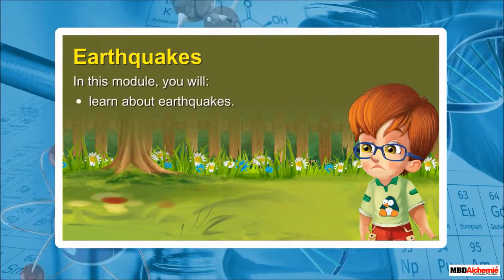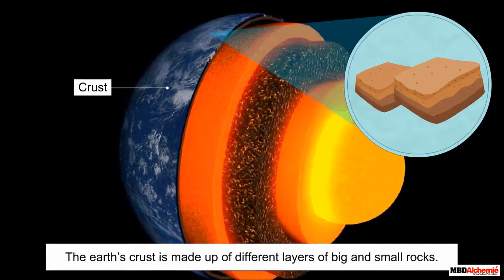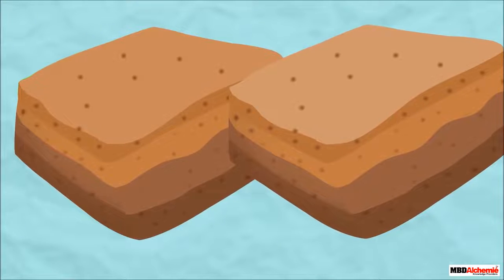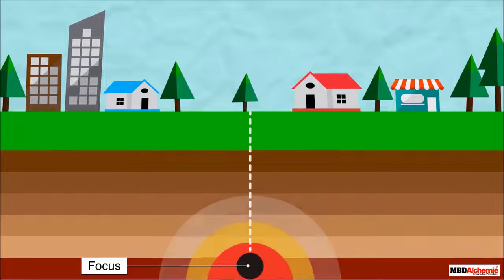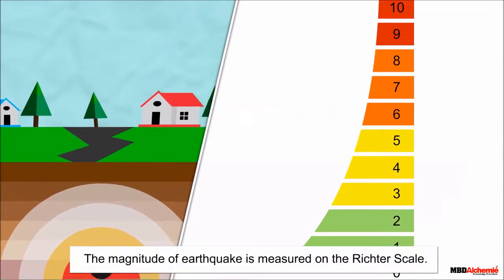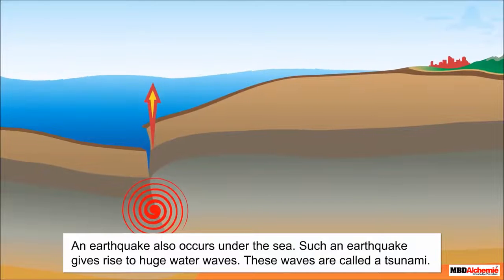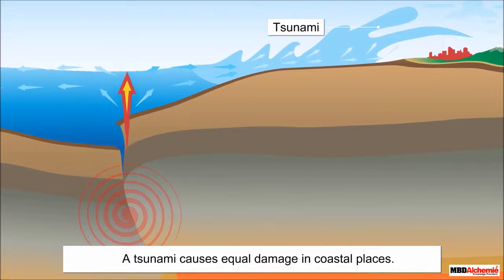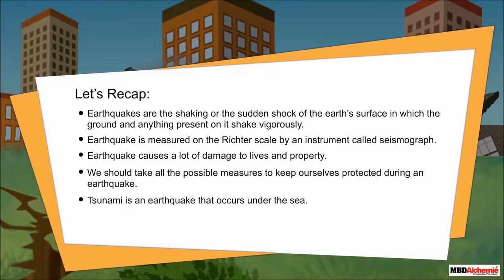When the Earth Shook ! Earthquake | EVS | Class 5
Earthquakes
In this module, you will : learn about earthquakes.